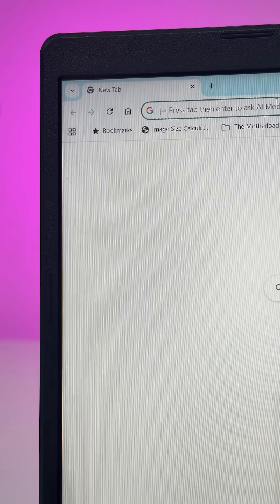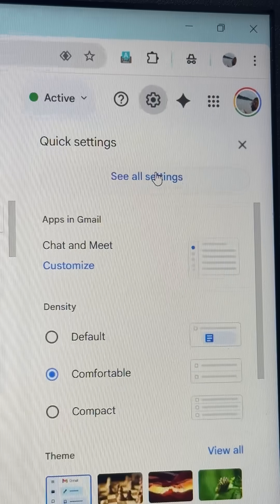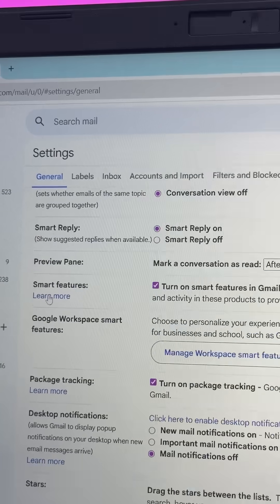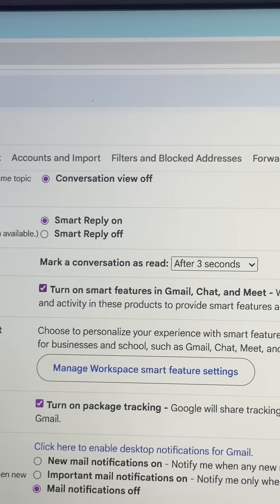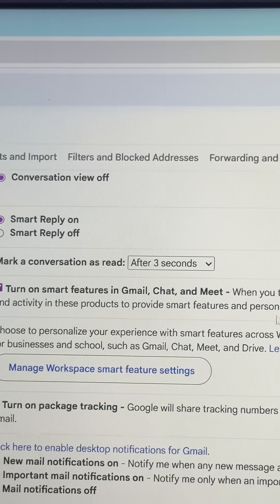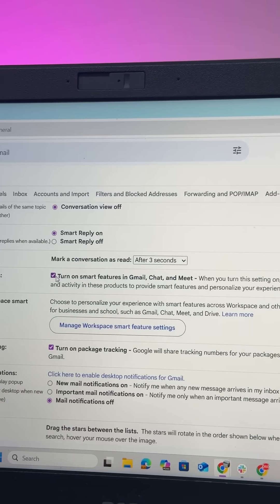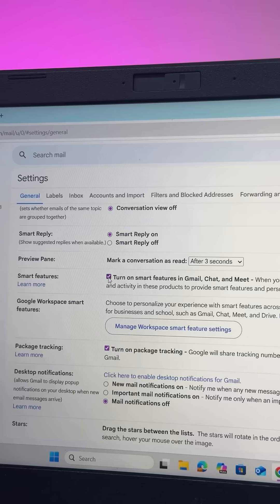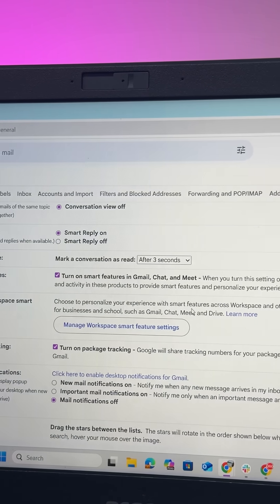How to stop Gemini from reaching Gmail messages and more: Do this now!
Gemini is reading Gmail messages, but here’s how you can stop this in seconds.
(Google, Gemini reading Gmail, Gmail tips, AI data protection)